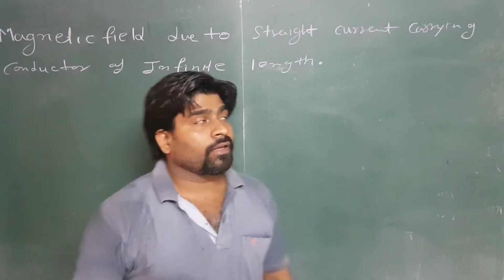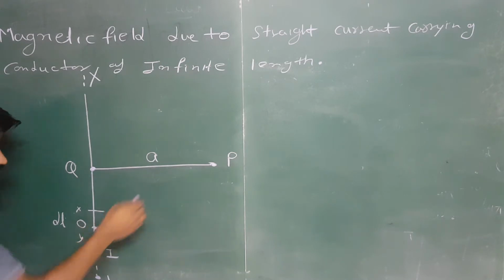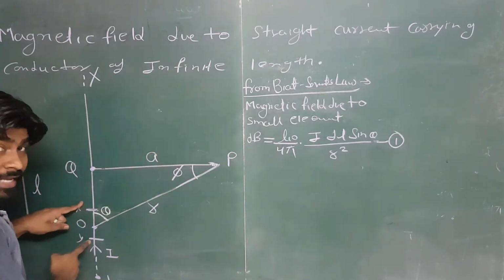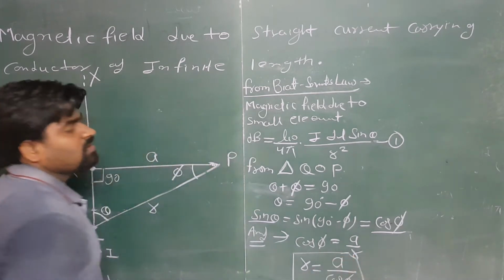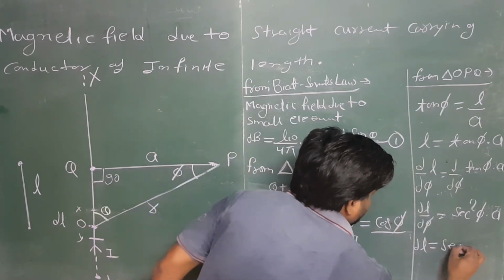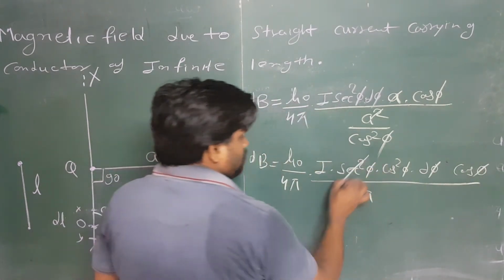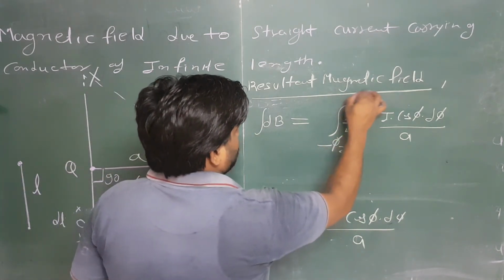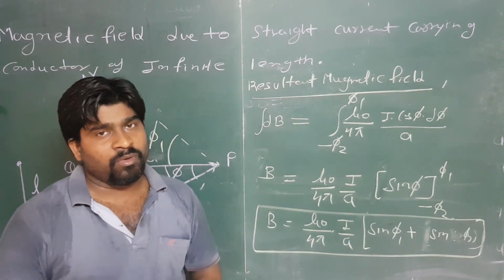Magnetic effect of current due to staright current carrying conductor of infinite lenght.